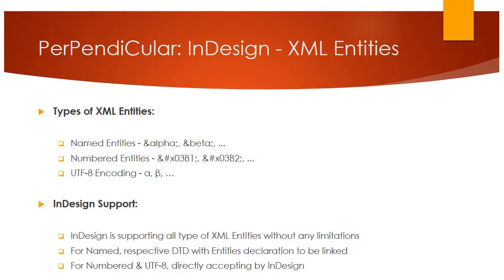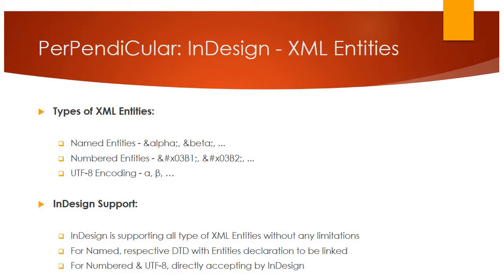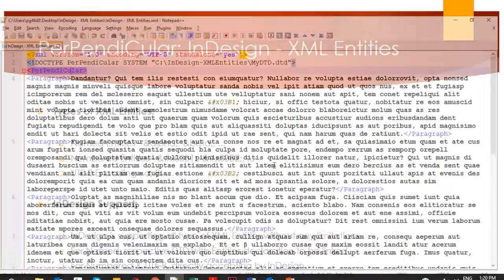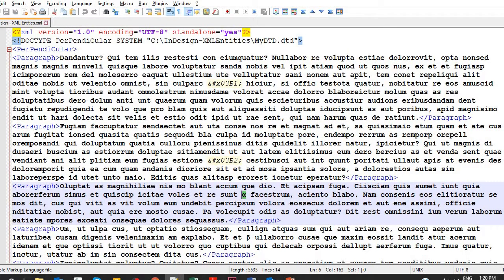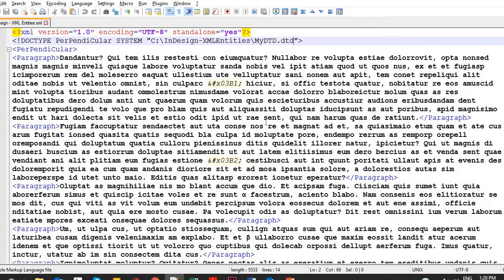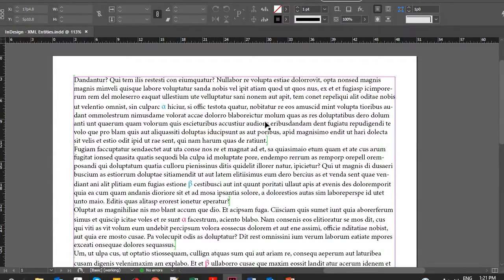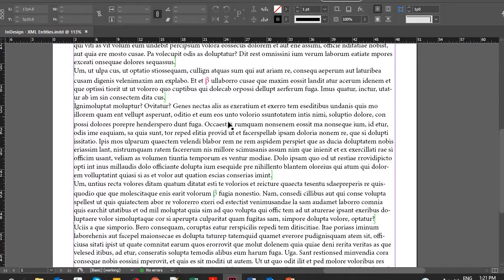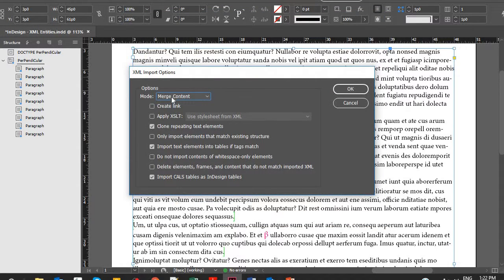InDesign - XML Entities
This video is to showcase that InDesign is supporting all types of XML Entities with the necessary samples of input XML and output in InDesign.